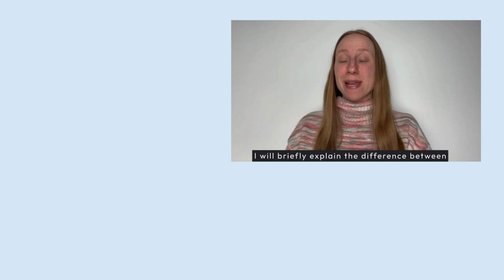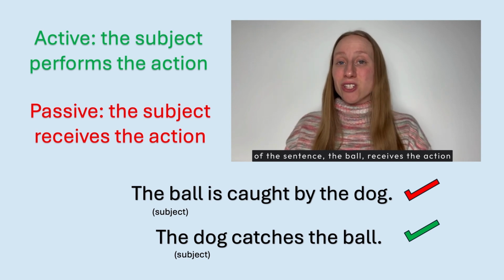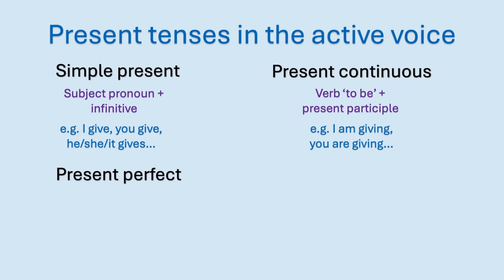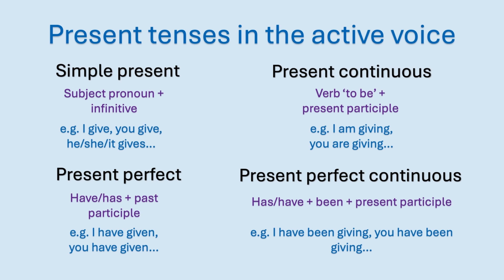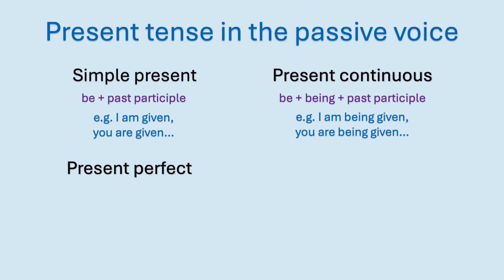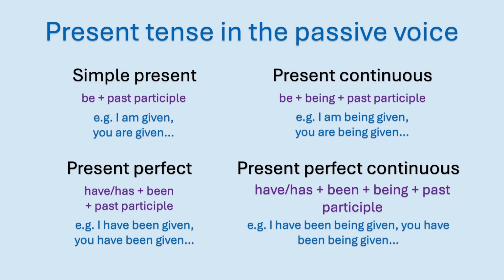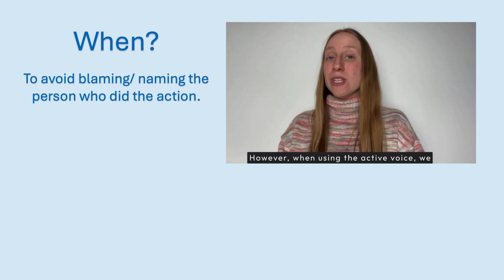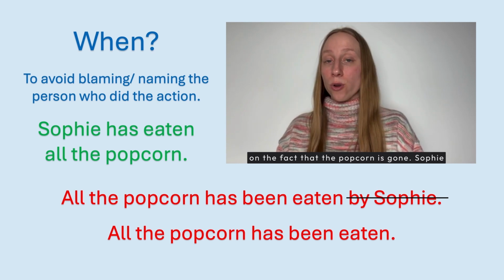Introduction to the passive voice in English | Grammar lesson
Hi everyone and welcome back to the English Learning Classroom.

I have designed this lesson in preparation for next week when I will teach you the ‘be + to be + past participle’ construction.

Today, I will focus on the passive for the four types of present tense. The simple present, the present continuous, the present perfect and present perfect continuous. The reason I keep the grammar lessons as uncomplicated as possible, is so that you don’t have to absorb too much information in one go because that can be overwhelming.

Have a lovely weekend!

00:00 - 01:13 Intro.
01:13 - 02:45 Difference between active and passive.
02:45 - 05:32 Present tenses in the active voice.
05:32 - 08:04 Present tenses in the passive voice.
08:04 - 09:01 More example active and passive sentences.
09:01 - 14:19 When to use the passive.
14:19 - 14:53 Outro.